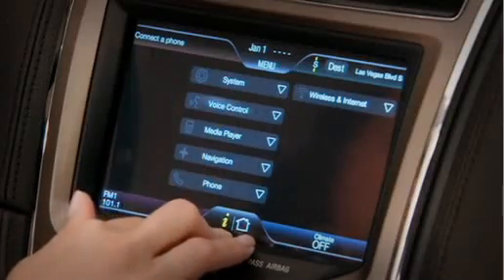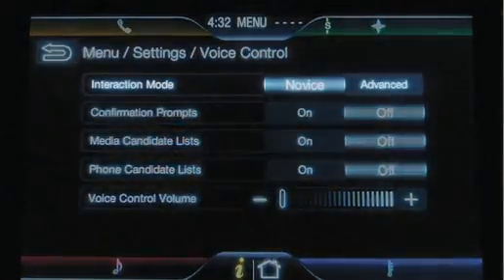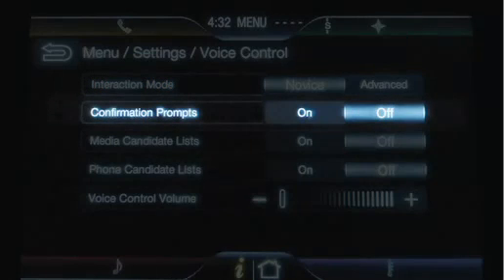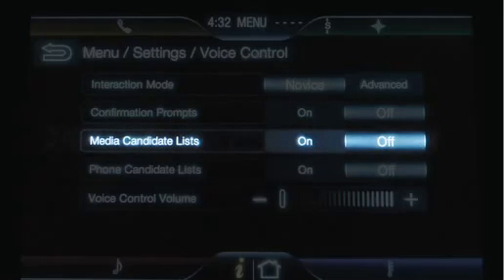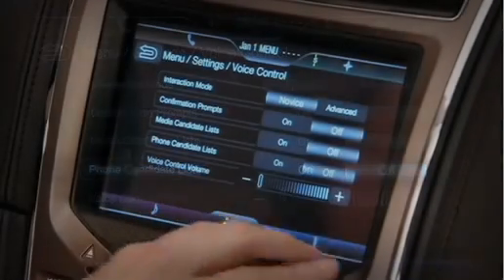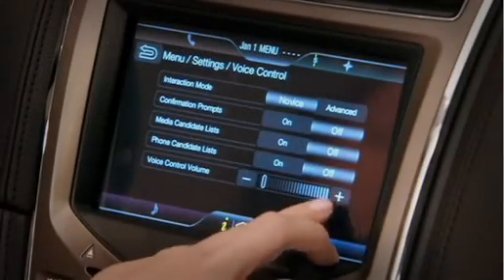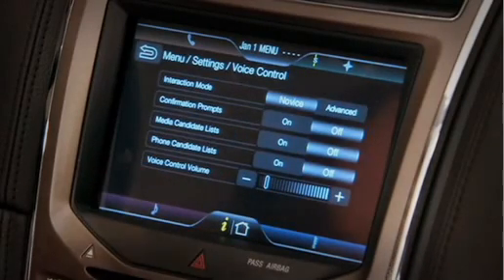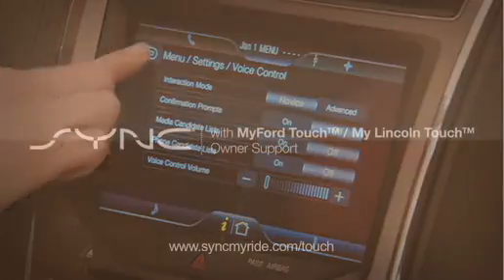System settings voice control